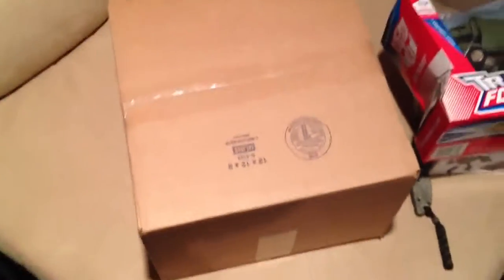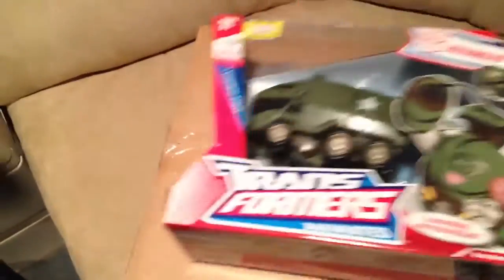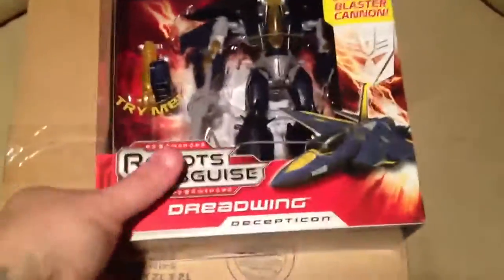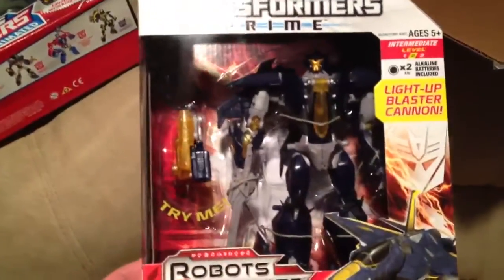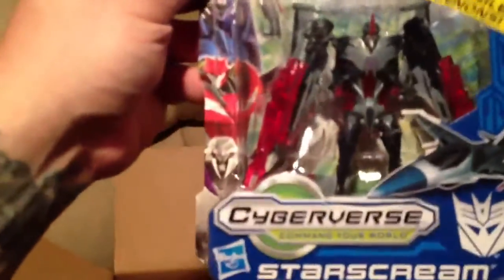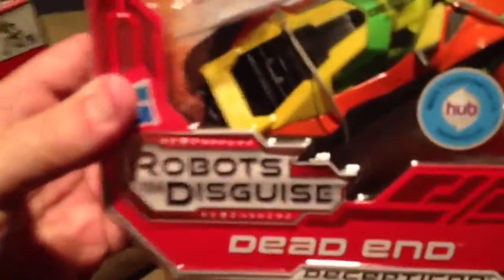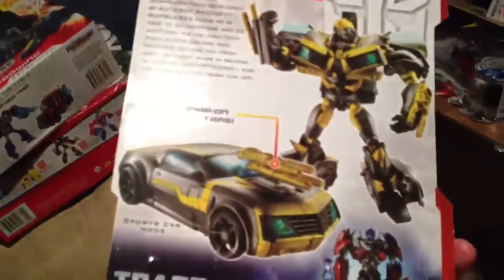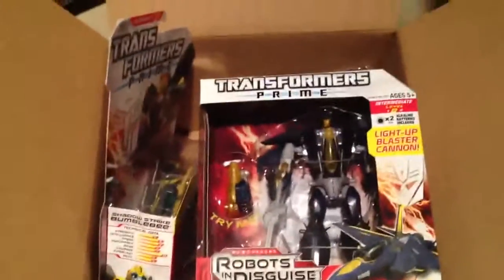Transformers Prime Unboxing Dreadwing and More...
Hey guys. Another great day for Unboxing.